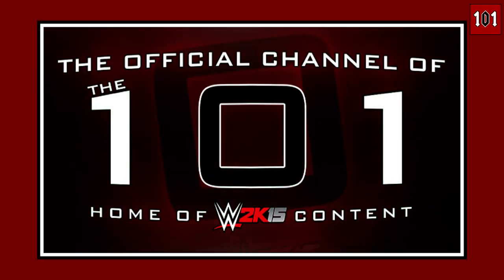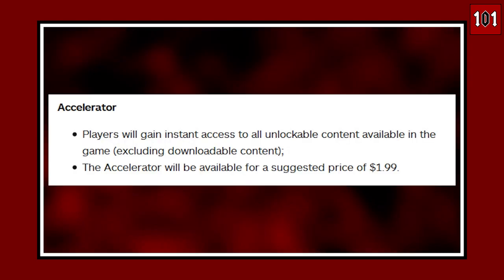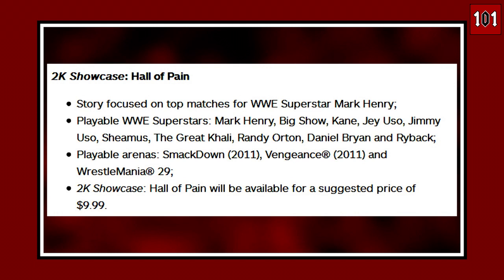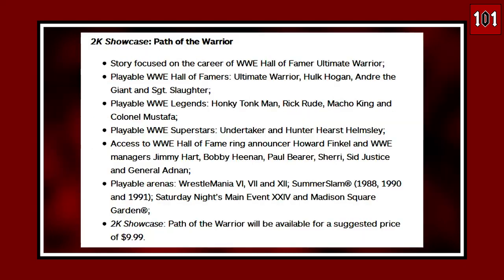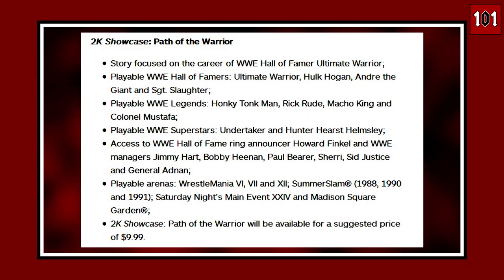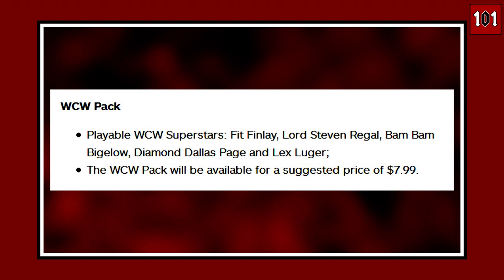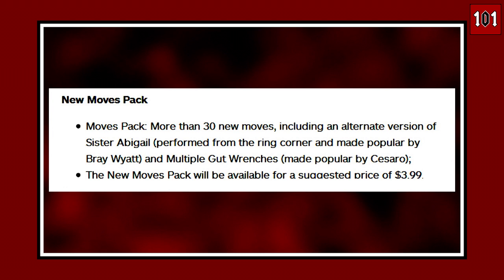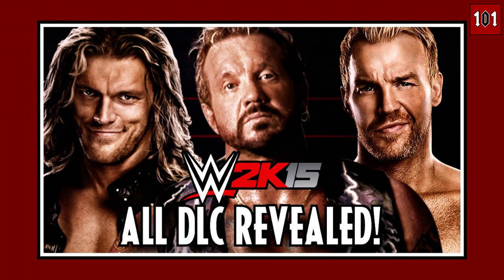WWE 2K15 FULL DLC Revealed - Showcase Rivalries, Legends, WCW Alumni & NXT Superstars!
Correction: I was wrong in the video by saying the Season Pass contained ALL DLC - It seems like the Season Pass is actually only for the 2K Showcase packs and the accelerator, so the NXT and WCW packs will have to be purchased separately!

WWE 2K15 FULL DLC REVEALED! Thoughts on the lineup?

Today the official lineup of WWE 2K15 has been revealed. The DLC will be made up for 6 packs plus the "Accelerator". The 6 packs and feature contents are below:

Accelerator

Players will gain instant access to all unlockable content available in the game (excluding downloadable content);
The Accelerator will be available for a suggested price of $1.99.

2K Showcase: One More Match

Story focused on the rivalry between WWE Superstars Randy Orton and Christian in 2011;
Playable WWE Superstars: Christian, Randy Orton, Edge, Mark Henry and Sheamus;
Playable arenas from 2011: SmackDown®, Extreme Rules®, Over the Limit® and Capitol Punishment®;
2K Showcase: One More Match will be available for a suggested price of $9.99.

2K Showcase: Hall of Pain

Story focused on top matches for WWE Superstar Mark Henry;
Playable WWE Superstars: Mark Henry, Big Show, Kane, Jey Uso, Jimmy Uso, Sheamus, The Great Khali, Randy Orton, Daniel Bryan and Ryback;
Playable arenas: SmackDown (2011), Vengeance® (2011) and WrestleMania® 29;
2K Showcase: Hall of Pain will be available for a suggested price of $9.99.

2K Showcase: Path of the Warrior

Story focused on the career of WWE Hall of Famer Ultimate Warrior;
Playable WWE Hall of Famers: Ultimate Warrior, Hulk Hogan, Andre the Giant and Sgt. Slaughter;
Playable WWE Legends: Honky Tonk Man, Rick Rude, Macho King and Colonel Mustafa;
Playable WWE Superstars: Undertaker and Hunter Hearst Helmsley;
Access to WWE Hall of Fame ring announcer Howard Finkel and WWE managers Jimmy Hart, Bobby Heenan, Paul Bearer, Sherri, Sid Justice and General Adnan;
Playable arenas: WrestleMania VI, VII and XII; SummerSlam® (1988, 1990 and 1991); Saturday Night’s Main Event XXIV and Madison Square Garden®;
2K Showcase: Path of the Warrior will be available for a suggested price of $9.99.

WCW Pack

Playable WCW Superstars: Fit Finlay, Lord Steven Regal, Bam Bam Bigelow, Diamond Dallas Page and Lex Luger;
The WCW Pack will be available for a suggested price of $7.99.

NXT Arrival

Playable NXT Superstars: JBL, Adam Rose and The Ascension (Konnor and Victor);
Playable NXT Diva: Emma;
NXT Arrival will be available for a suggested price of $6.99.

New Moves Pack

Moves Pack: More than 30 new moves, including an alternate version of Sister Abigail (performed from the ring corner and made popular by Bray Wyatt) and Multiple Gut Wrenches (made popular by Cesaro);
The New Moves Pack will be available for a suggested price of $3.99.

Remember to check back to the channel on a regular basis for new WWE 2K15 episodes. As I'm going to be covering WWE 2K15 almost daily all the way up to the games release. Expect to see the latest news, information, concepts and discussion right here on the channel.